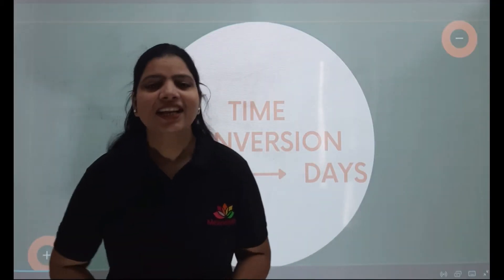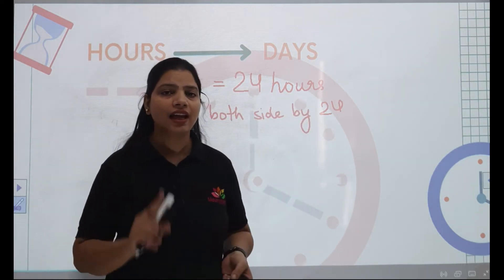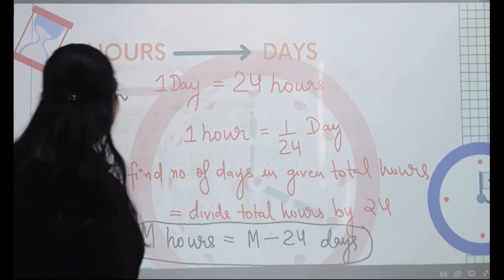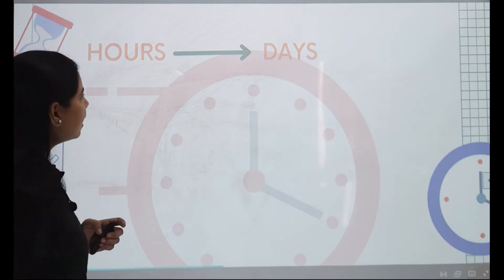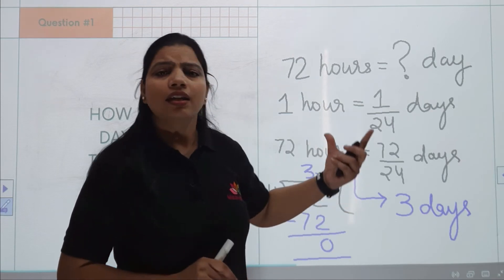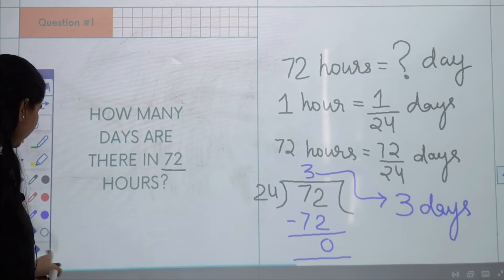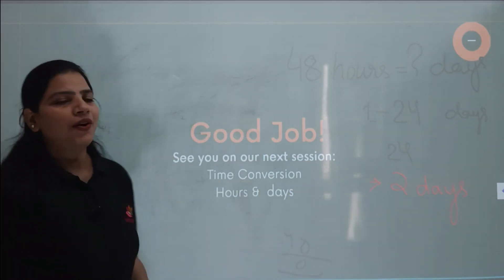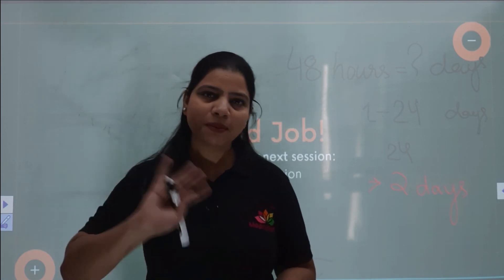HOW TO CONVERT HOURS INTO DAYS(QUICK & EASY WAY)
Hello students,
In this video, we will learn how to convert hours into days.
Days to Hours conversion:
ME AND MATH is a fast, simple, and fun app that I use for learning and growing every day.